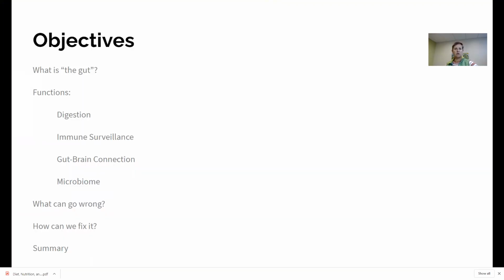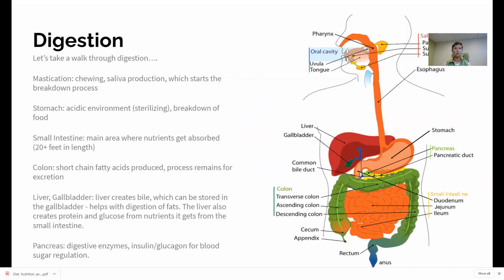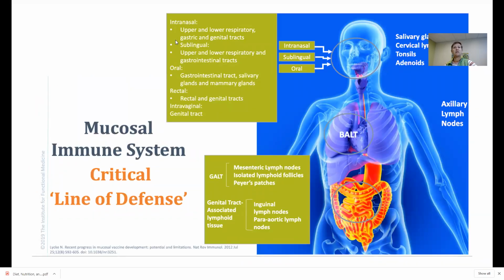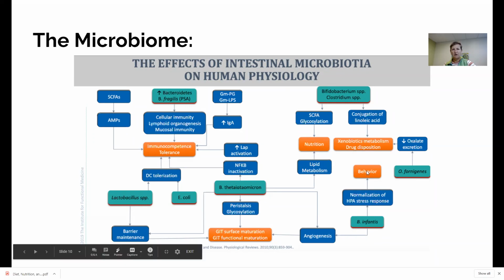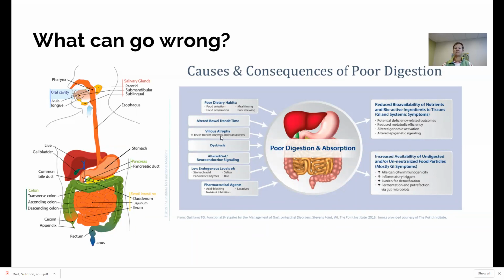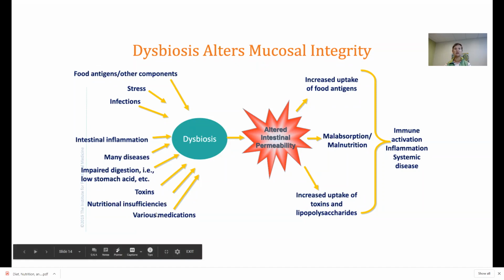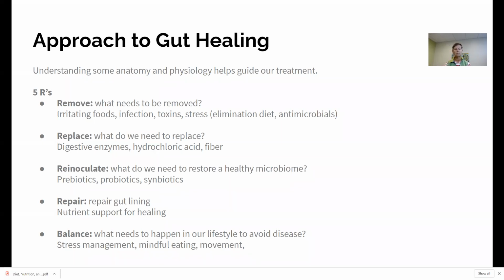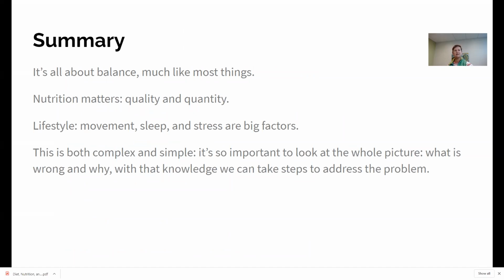Gut Health: What are you talking about?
Overview of our gut, what is does, what can go wrong, and how to approach healing.
25 minutes in length